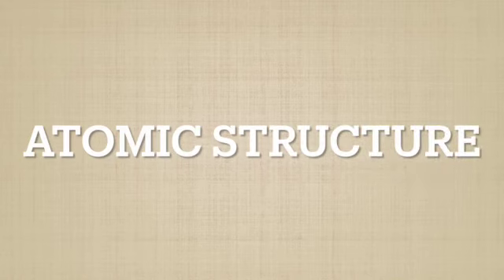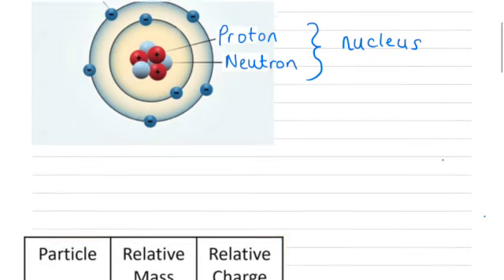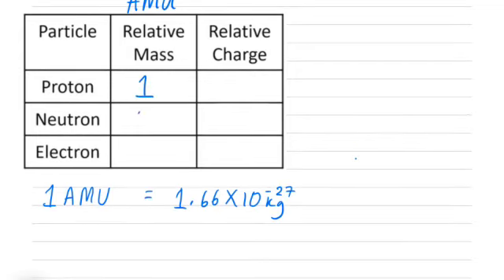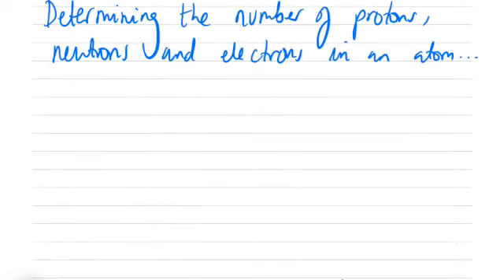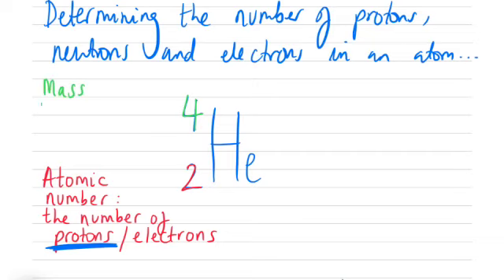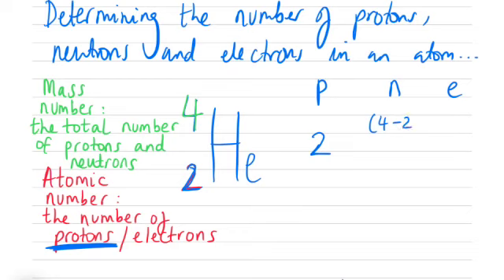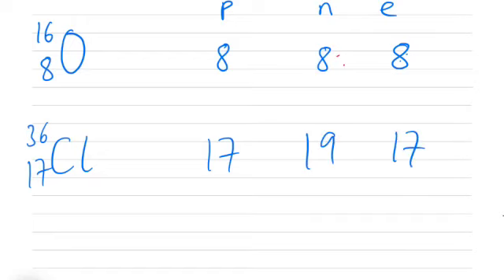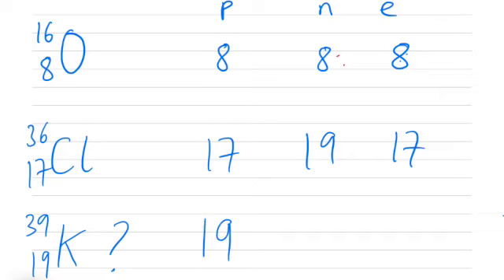Atomic Structure pt1 #2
I have been teaching GCSE and A-level Chemistry for over 8 years at a British Secondary School in London. You are in safe hands! I will guide you through GCSE Chemistry.
This video 'Atomic Structure pt1' continues our journey through our GCSE Chemistry course.

All the best and see you soon in another video!